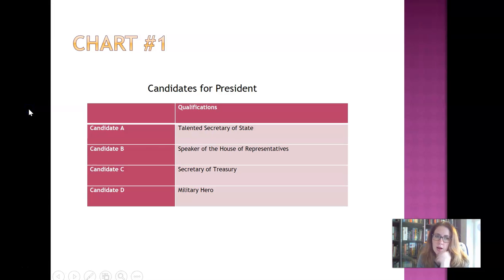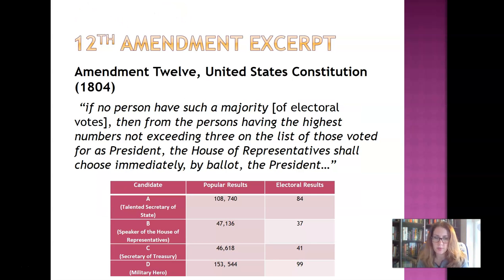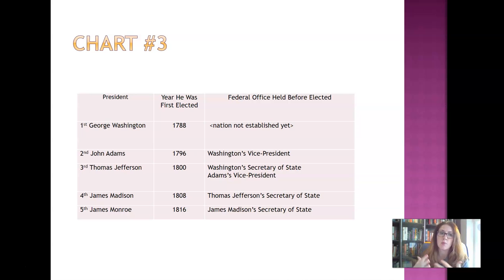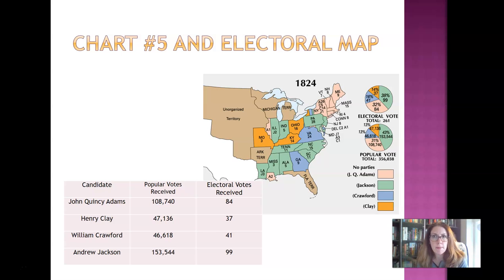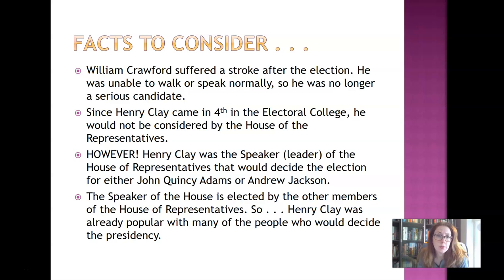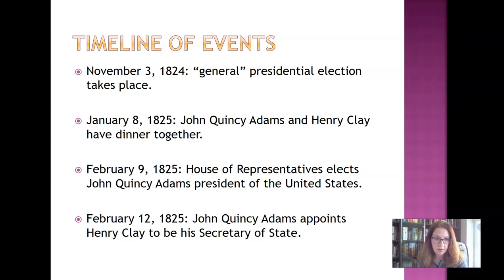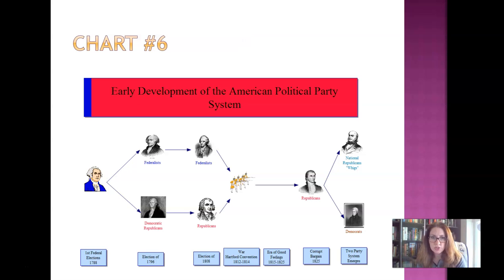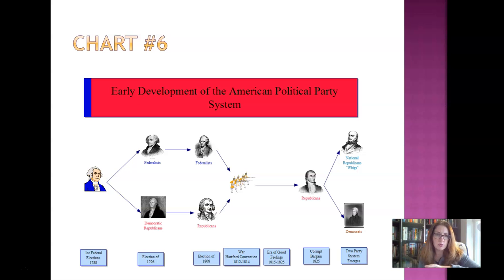Election of 1824 video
The Election of 1824 was a wild one!